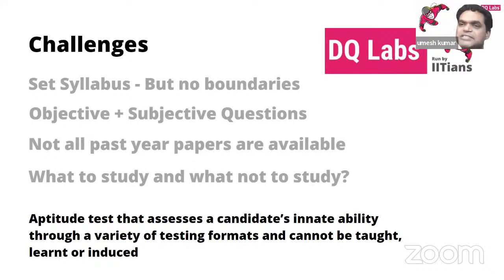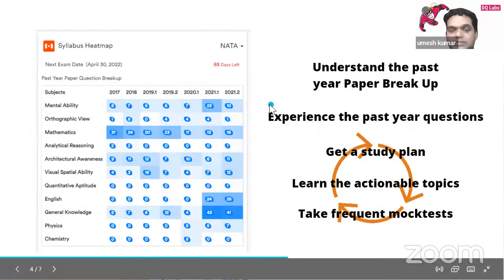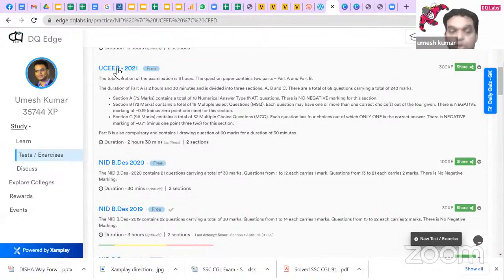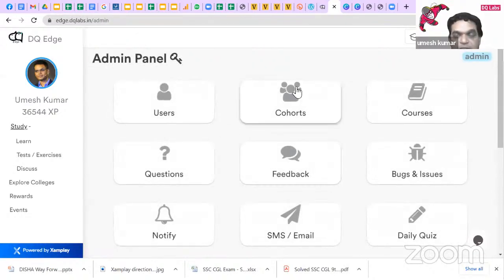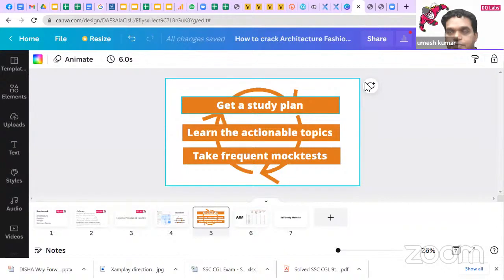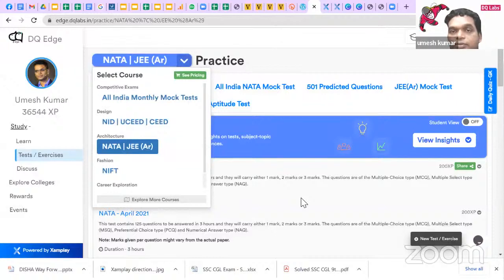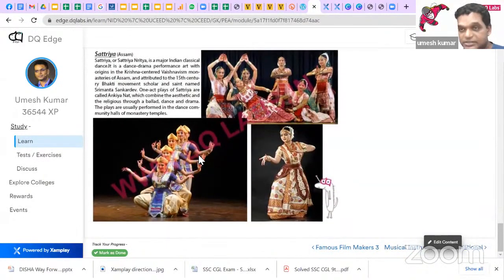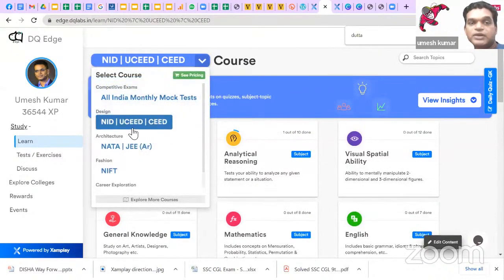How to successfully crack architecture and design entrance exams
Important Links:

1. To reach out to DQ Labs
2. Phone number to reach out - 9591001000

Dear Student,

Getting admission into the finest architecture, design or fashion institutes is tough and needs proper practice and training.

DQ Edge has helped over 1500 students to successfully compete in the NATA, NID and NIFT entrance exams in the last 2 years.

Join us for a free webinar to know how you can improve your chances to get admission to premier architecture, design or fashion colleges. This is an interactive session and you will be able to clear any doubts you have.

Topic: How to successfully crack architecture and design entrance exams.

Date: Monday, 31st January 2022

Seats are limited. Do share this message with your friends as well.

Best Regards,
Team DQ Labs